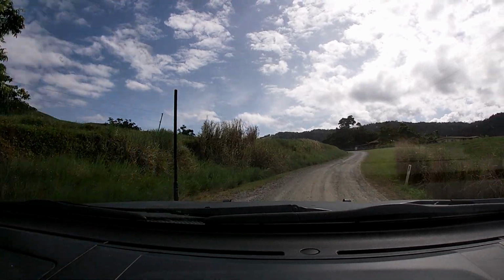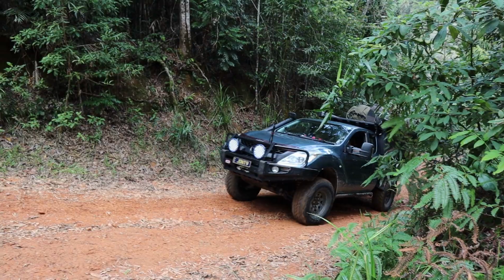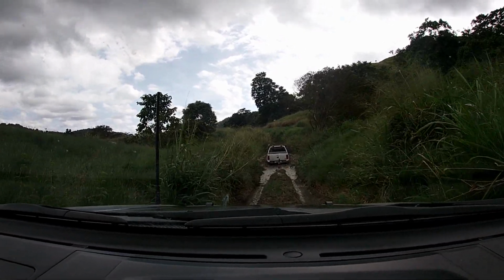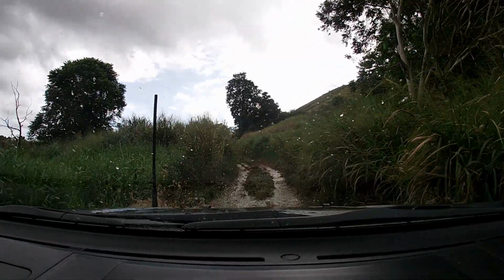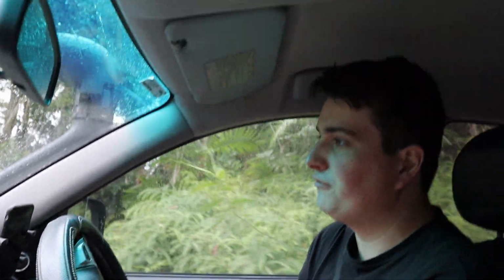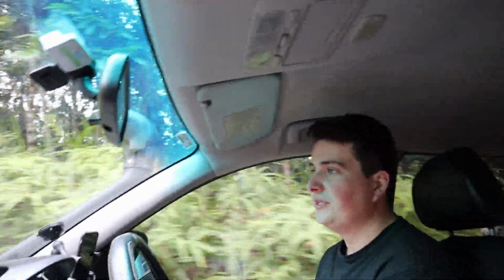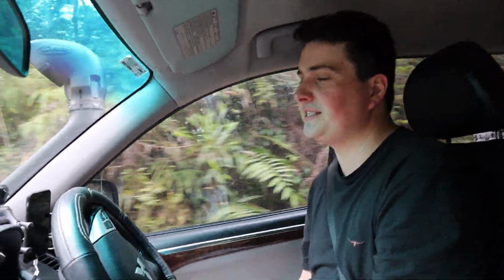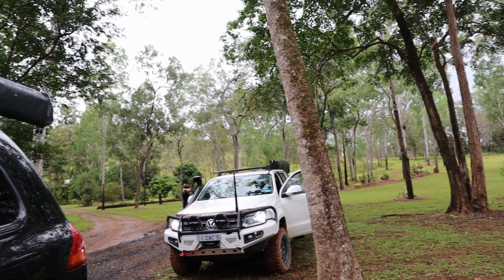CREB track - VW Amarok, BT50, Challenger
Creb track was open on our way up to cape work. We take on the notorious CREB track in the Volkswagen Amarok, Mazda BT-50 and Mitsubishi challenger. The day started off clear but halfway through it started raining and it became a race to get off the track before conditions deteriorated. June 2021.